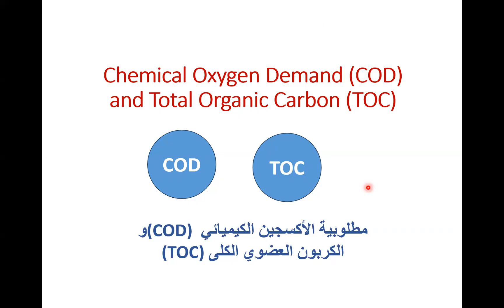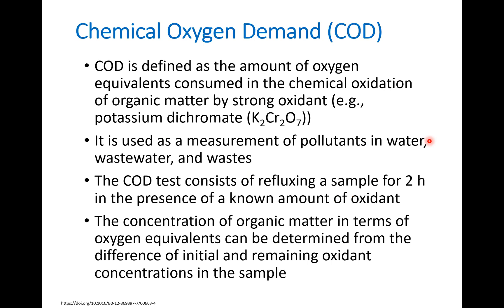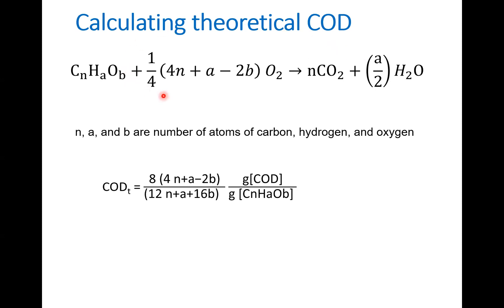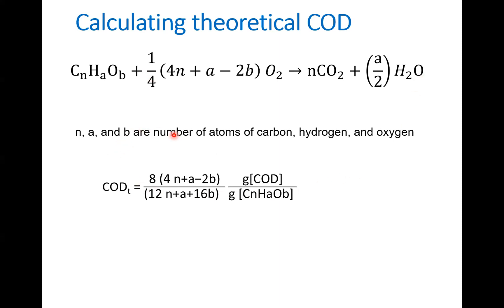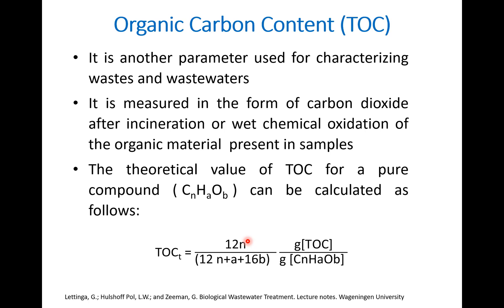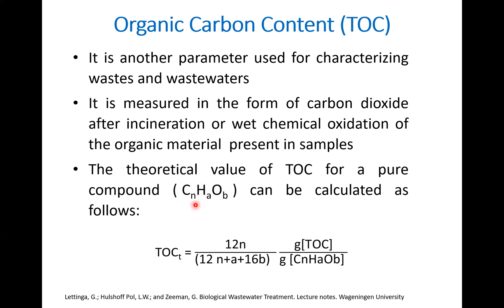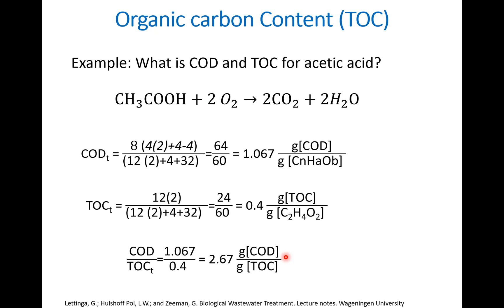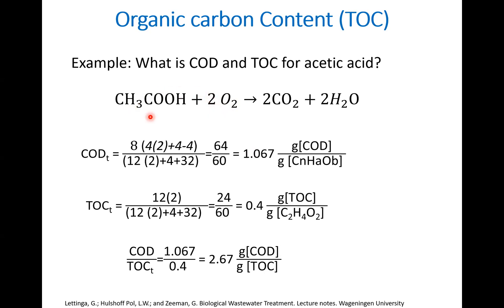Chemical Oxygen Demand COD and Total Organic Carbon TOC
*COD & TOC Analysis! 💧🔬**

In this video, you’ll discover the essential techniques for determining **Chemical Oxygen Demand (COD)** and **Total Organic Carbon (TOC)** in **wastes and wastewater**. It is useful video for students, environmental scientists, or wastewater treatment professionals, because it will provide the knowledge to accurately measure and interpret these crucial water quality parameters.

Key topics covered include:

- **Chemical Oxygen Demand (COD) and Total Organic Carbon (TOC) Analysis**: Learn how to measure and interpret COD and TOC to assess organic pollution in water 💧
- **Wastewater Analysis Techniques**: Understand the methods used to evaluate **wastewater** quality, crucial for environmental monitoring and treatment 🧪
- **Determining COD and TOC in Wastes**: Get hands-on with the process of calculating COD and TOC in both **wastes** and **wastewaters** 🌿
- **Understanding Water Quality Parameters**: Explore the role of COD and TOC in assessing the overall health of aquatic ecosystems 🌊
- **Analyzing Organic Contaminants**: Learn how these measurements help detect **organic pollutants** in **wastewater** and their environmental impact 🌱
- **Practical Methods for COD and TOC Determination**: Discover step-by-step approaches to accurately measuring **COD** and **TOC** in the lab 🧑‍🔬
- **Calculating COD and TOC in Chemical Composition**: Learn how to theoretically determine COD and TOC using the known chemical composition of waste materials 🧮
- **Environmental Chemistry Insights**: Deepen your understanding of how **COD** and **TOC** relate to broader environmental issues like pollution and water treatment 🌍
- **Efficient Waste Management Solutions**: Explore how COD and TOC analysis can guide effective **wastewater treatment** and **waste management** strategies 💡
- **Advanced Techniques for Water Pollution Control**: Learn about the cutting-edge methods used to control water contamination and improve **environmental quality** 🚰
- **COD and TOC Testing Procedures Demystified**: Break down the **testing procedures** and how to handle **COD/TOC testing** in real-world scenarios 🔬
- **Environmental Science Made Easy**: Simplify complex **environmental chemistry** concepts for easy application in everyday science 🌱
- **COD vs. TOC: What's the Difference?**: Understand the **distinction** between COD and TOC and why both are important for water quality assessment 🧐

Whether you're tackling **water pollution** or looking to understand how to improve **waste management**, this video provides you with the tools and knowledge to effectively measure and analyze **COD** and **TOC** in both theoretical and practical contexts.

Reference
Lettinga, G.; Hulshoff Pol, L.W.; and Zeeman, G. Biological Wastewater Treatment. Lecture notes. Wageningen University